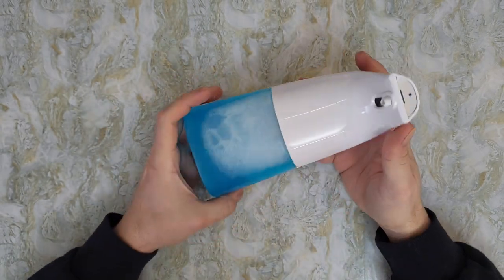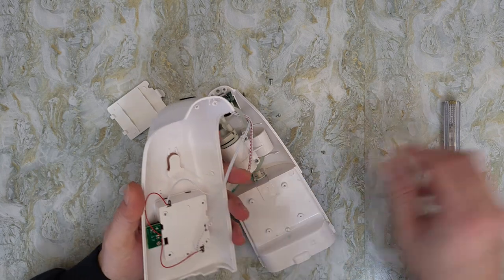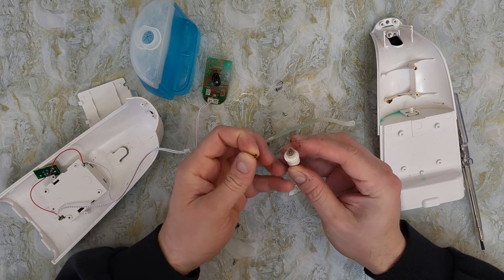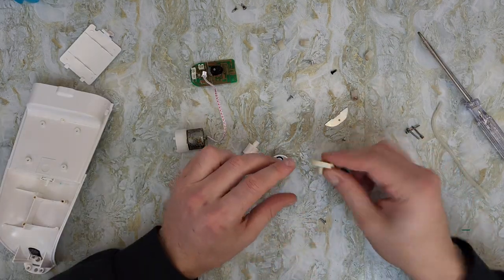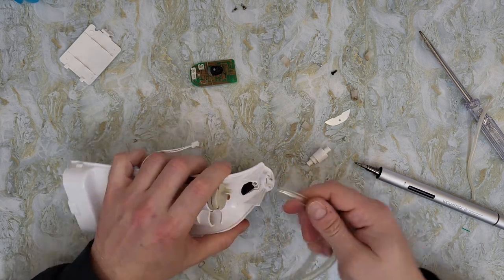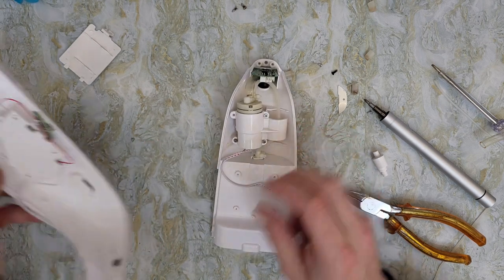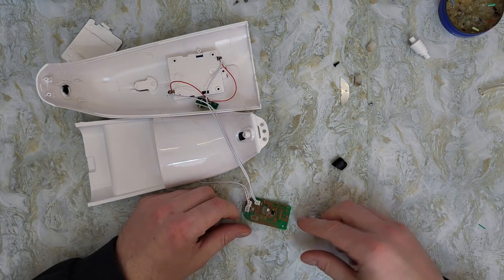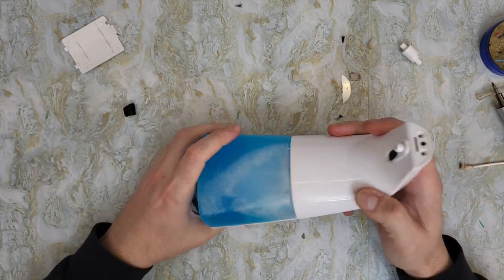Automatic Soap Dispenser Teardown